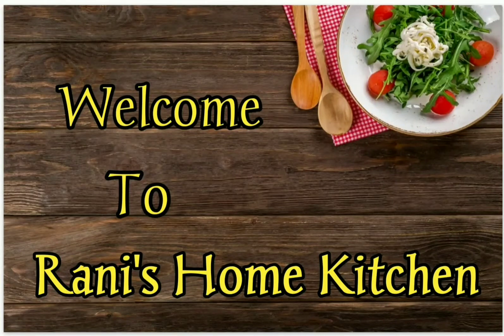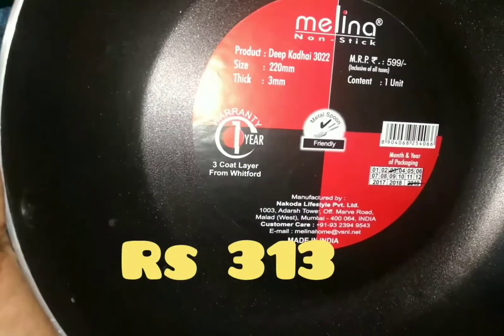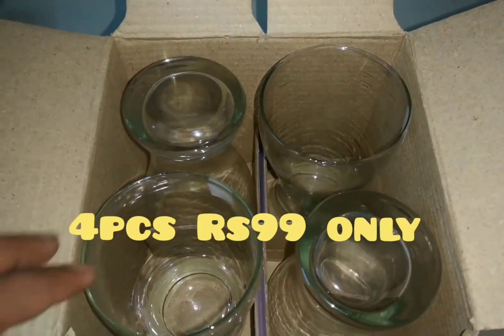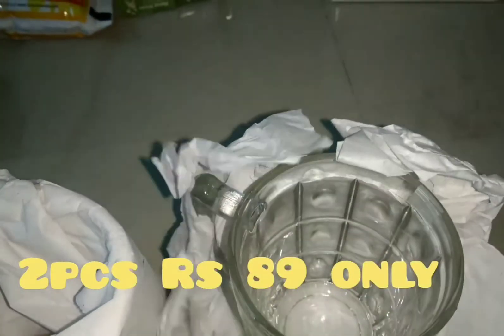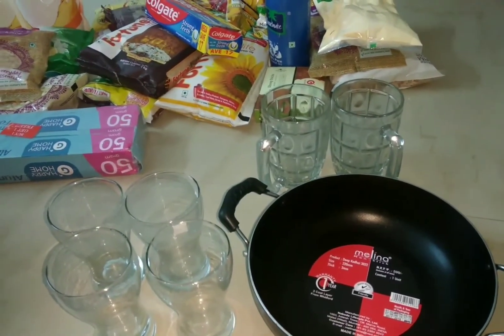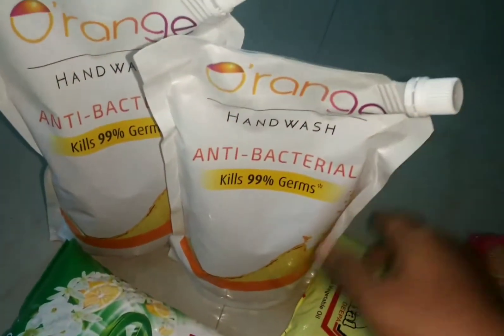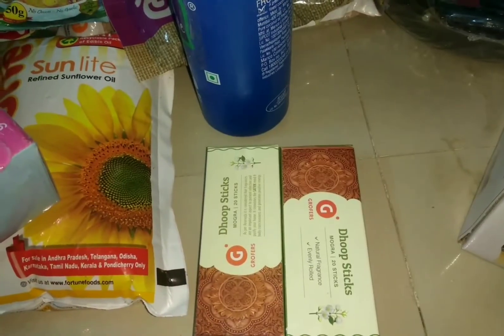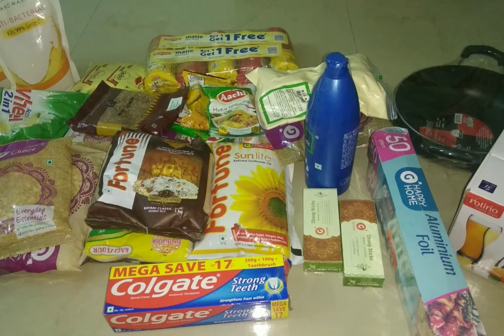இவ்வளவு குறைவா Online இல் Glassware, Grocery, எங்கு வாங்கலாம்?? | Grofers Online Shopping in Tamil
Grofers Online shopping in Bangalore